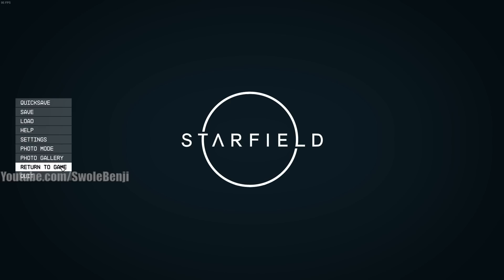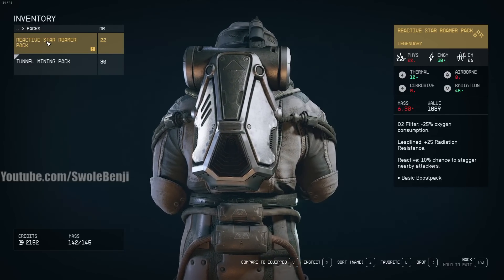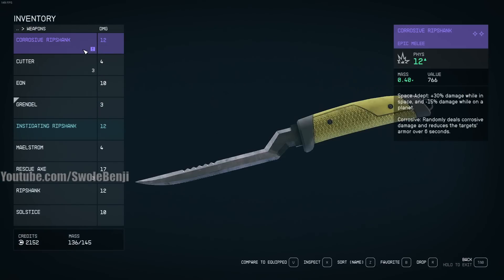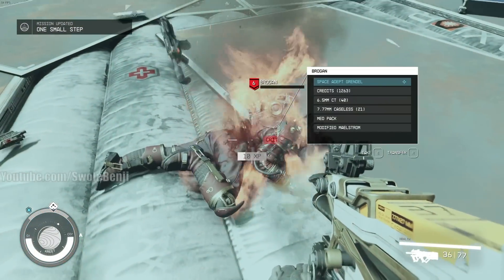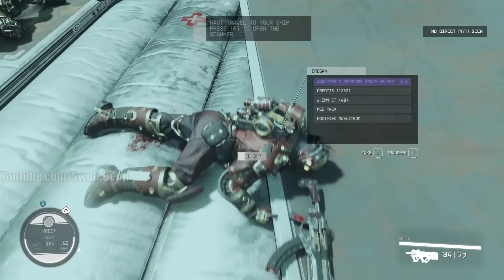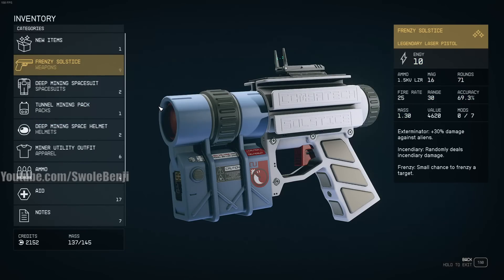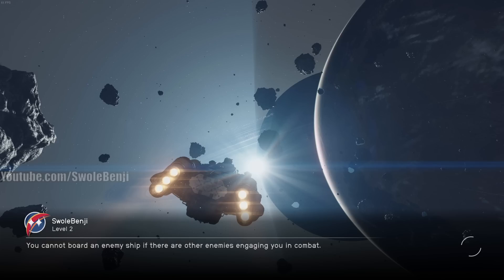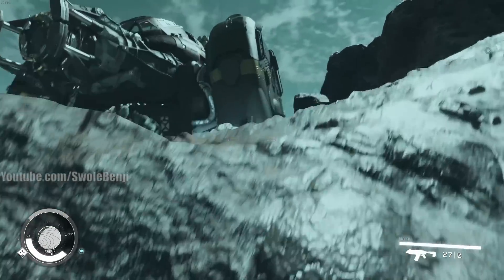Starfield - How to Farm LEGENDARIES Very Early!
Want to farm legendary armor or weapons very early in Starfield? This simple trick will show you how to quickly and easily exploit the games loot system to be able to get any type of early legendary you could want. This works at any point in the game and is super fast and easy to do. You can repeat this as many times as needed till you get the desired result.

If you want to quickly and efficiently farm legendary drops in Starfield this is the best way to do it. There is no faster more guaranteed way to get legendary drops than this one. This will make the early game super easy and allow you to be highly geared very early on and let you take on much more difficult content with ease.